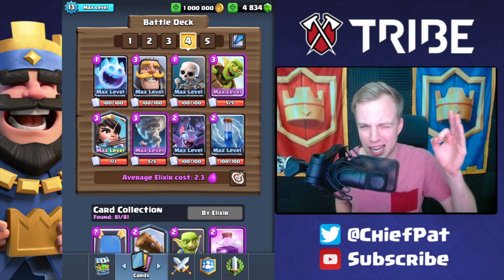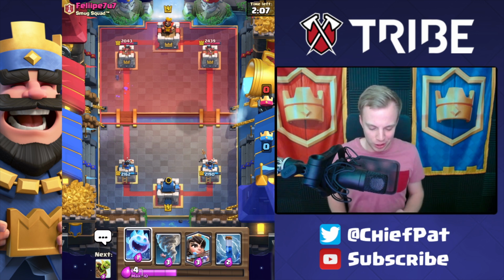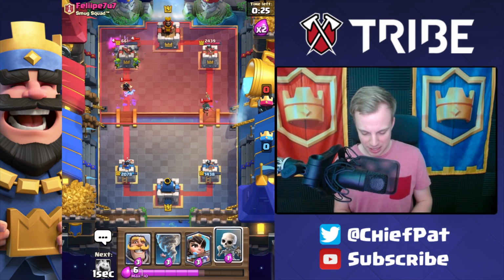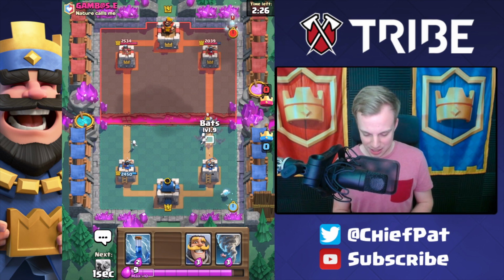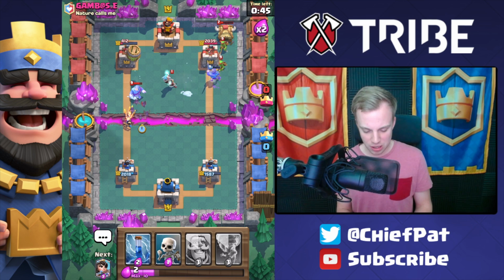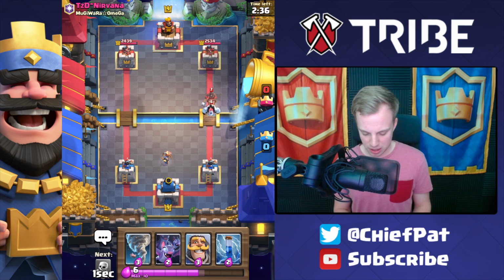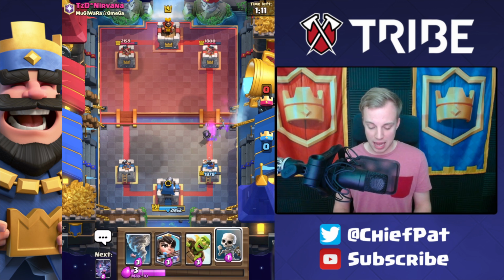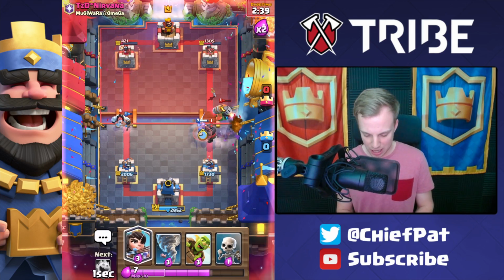Clash Royale - CYCLE MADNESS! 2.3 Elixir Deck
This deck is the fastest competitive deck in Clash Royale!